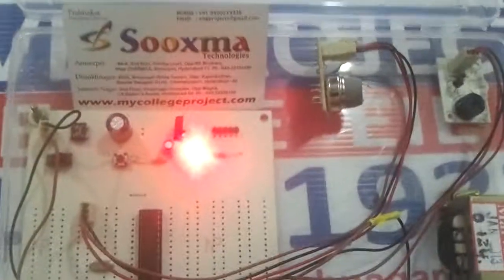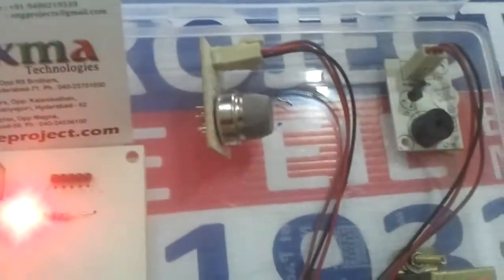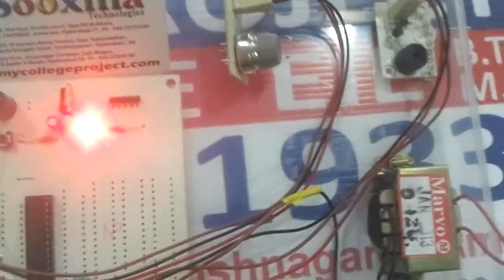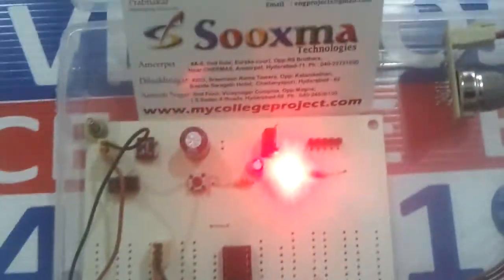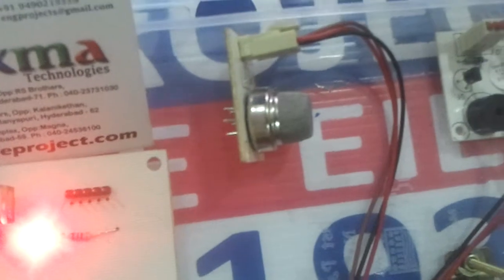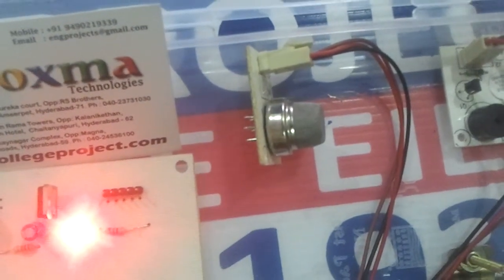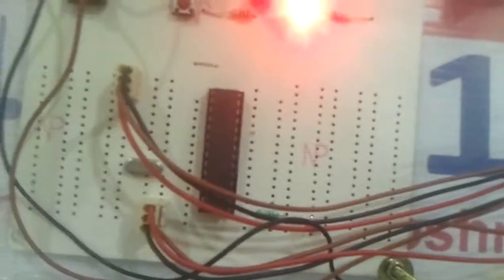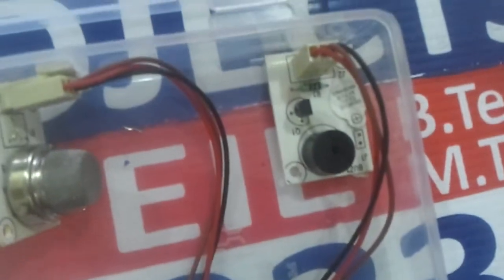LPS gas leakage sensor and alerting system Rs.3000/-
Hyderabad, India.

LPS gas leakage sensor and alerting system